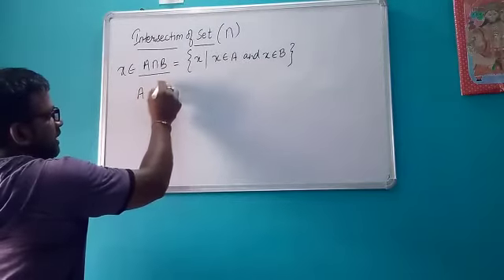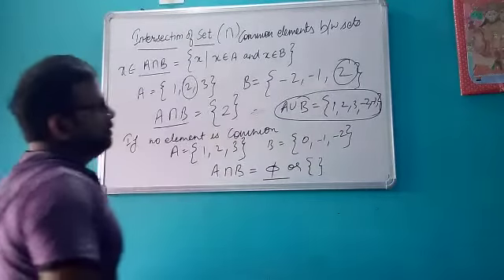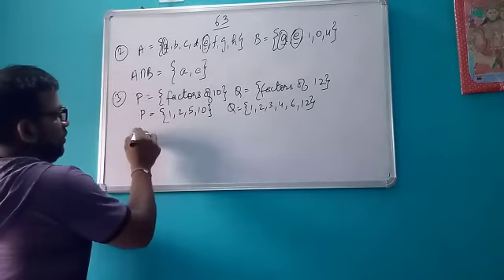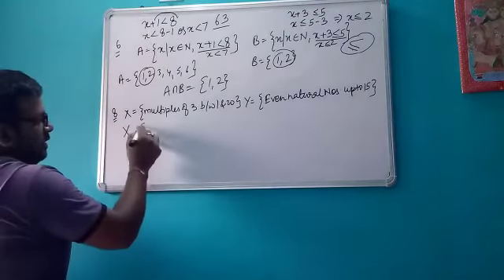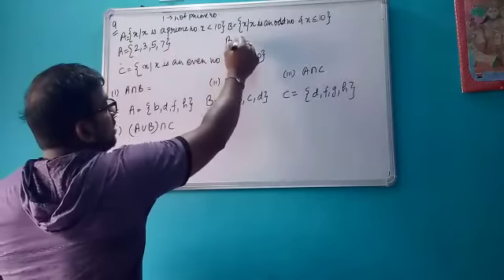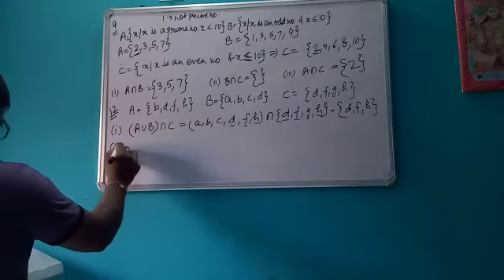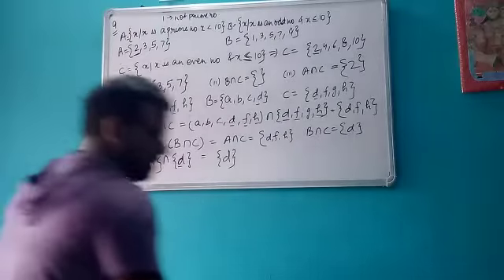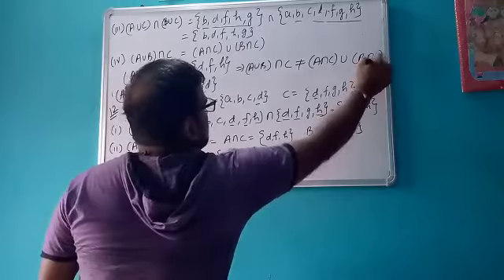Set theory 5